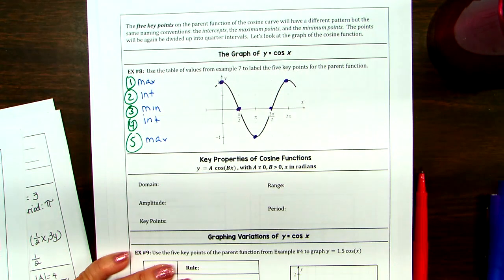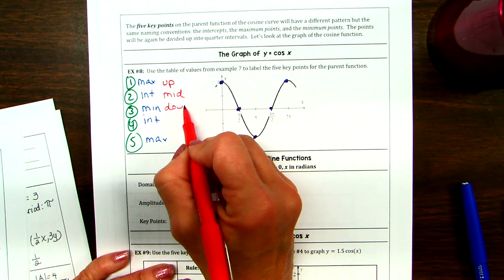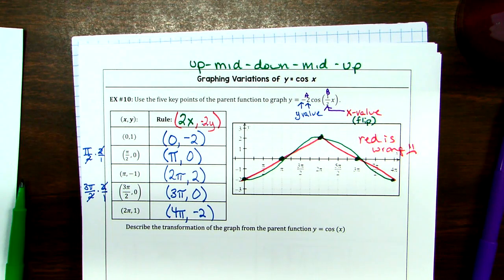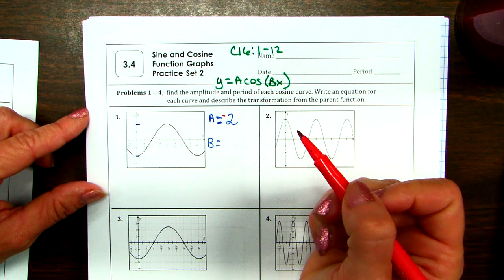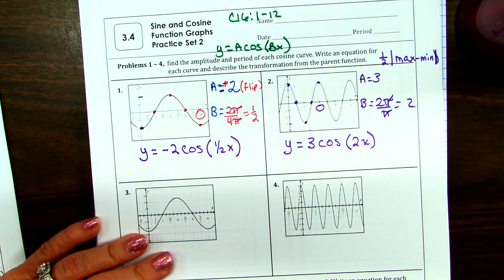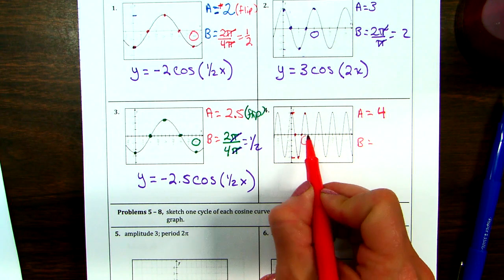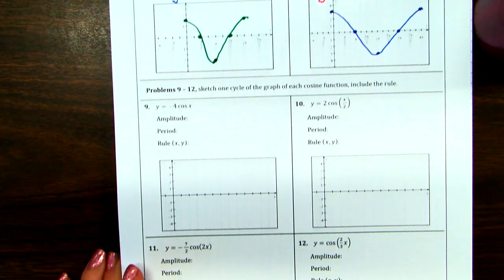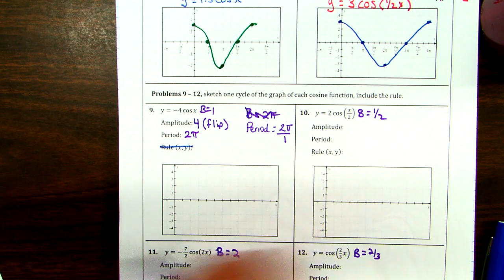3 4 DAY 2